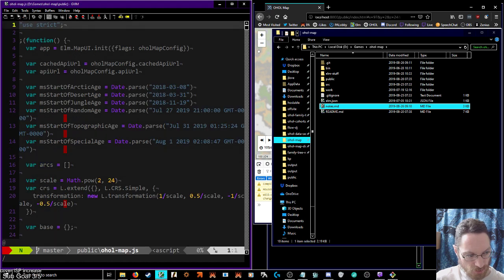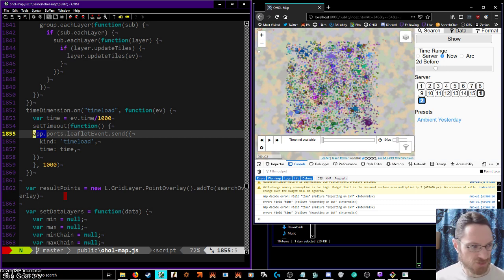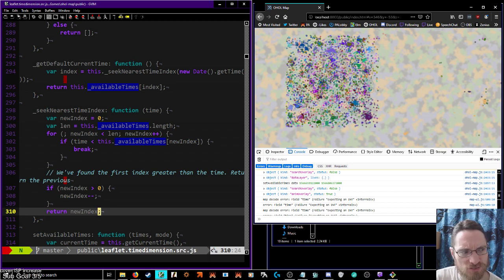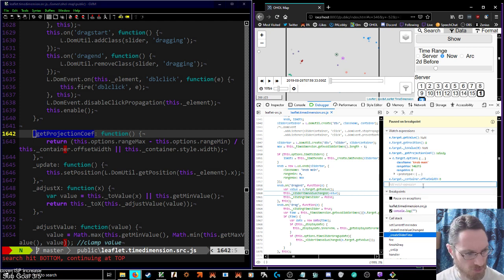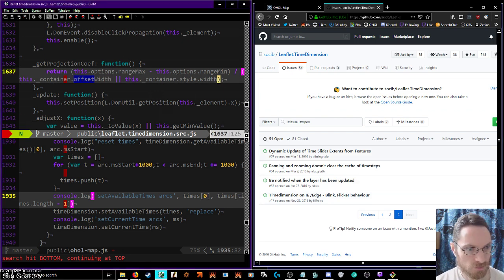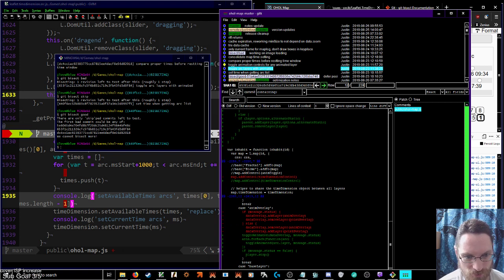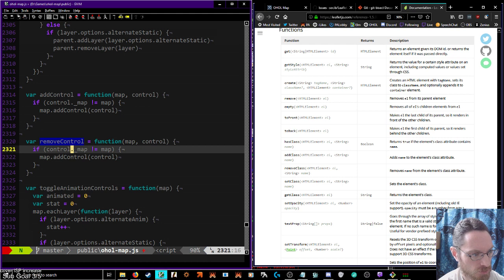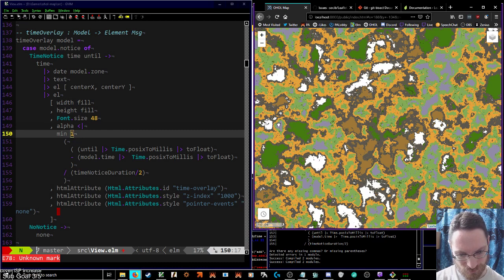JS/Elm time modeling, maybe Ruby S3 later - mapping One Hour One Life